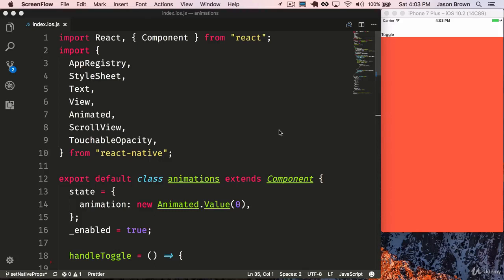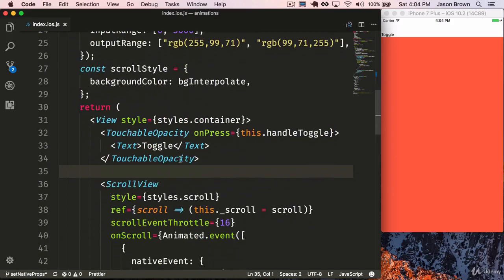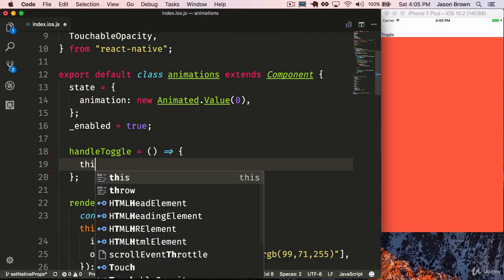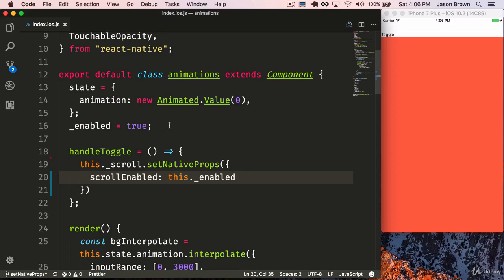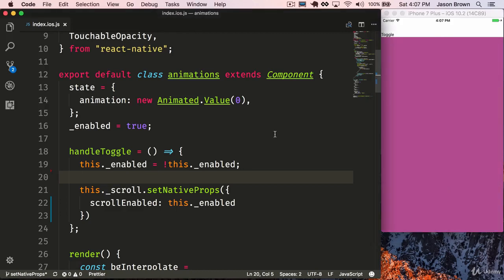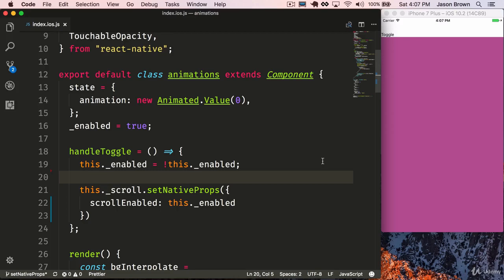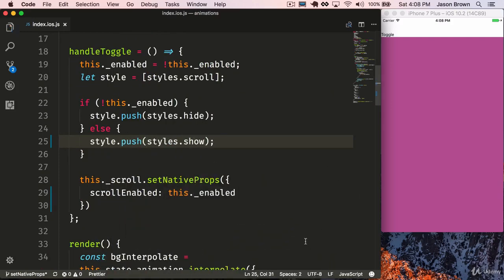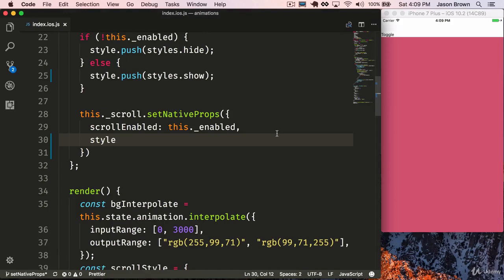Lesson 28 Using and Understanding setNativeProps